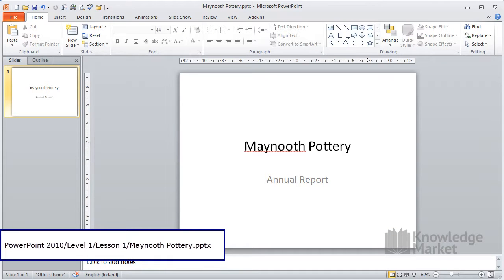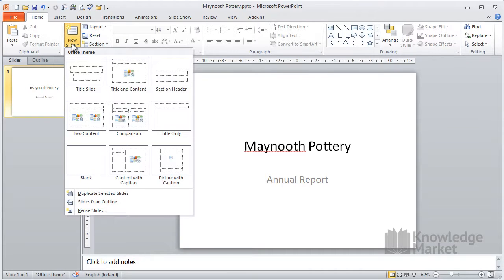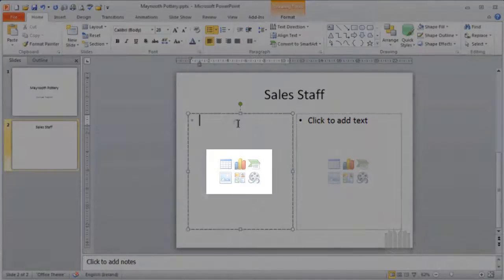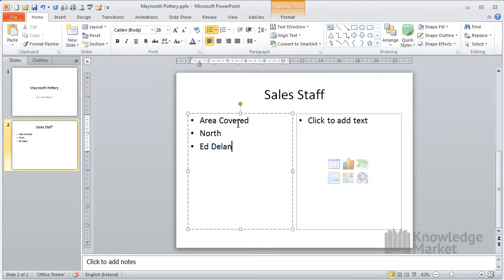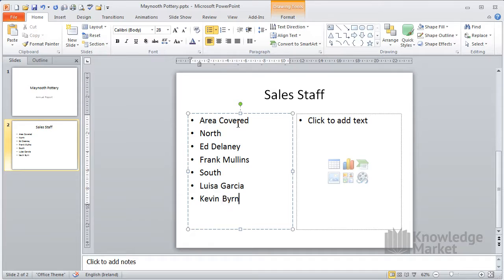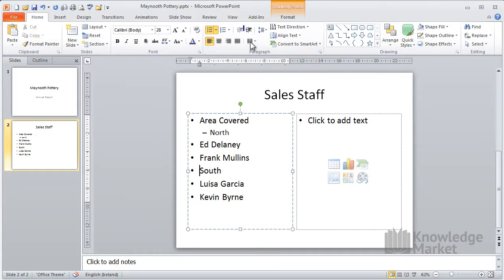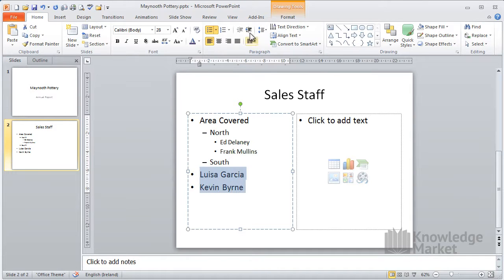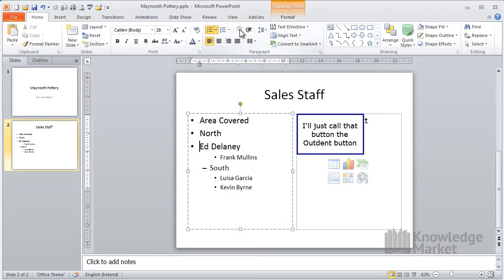Create and Indent Bullets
PowerPoint 2010: Create and Indent Bullets